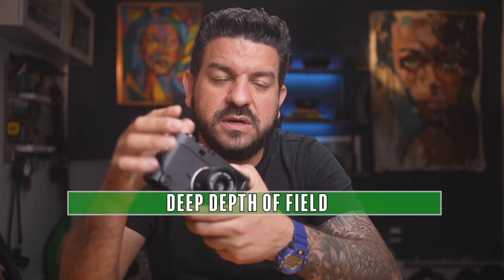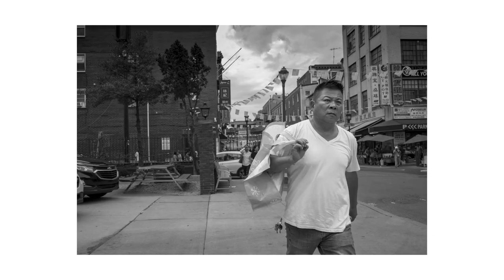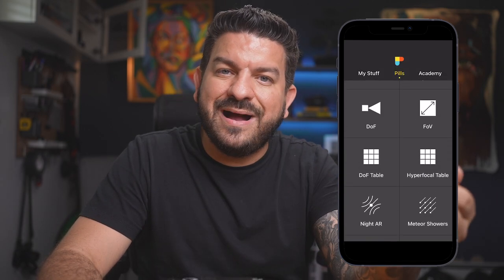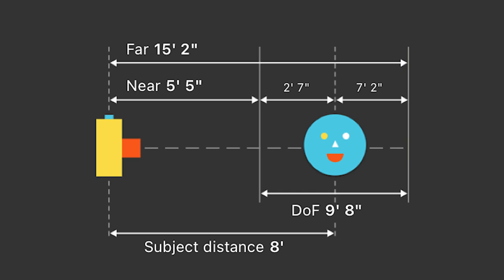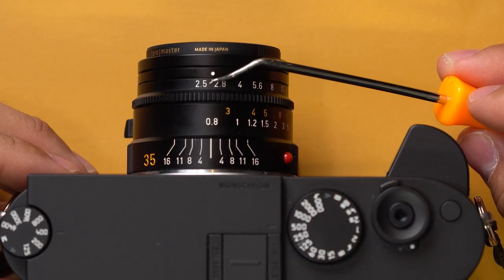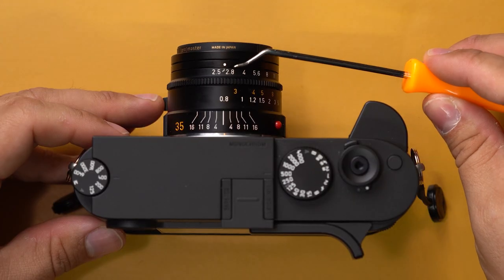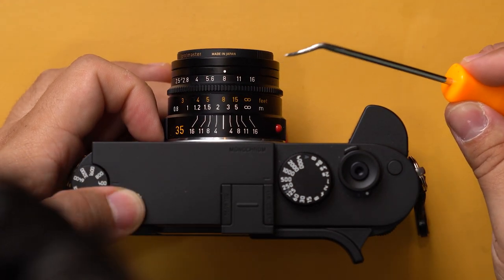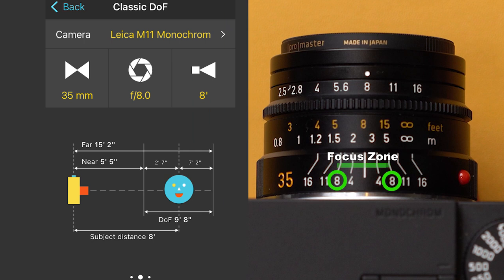Actionable Steps to Focusing a Rangefinder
Zone Focusing? What is it, how do you use it?  Watch to get answers.